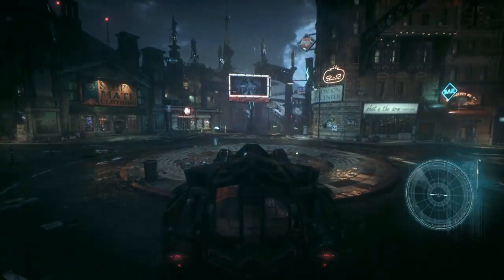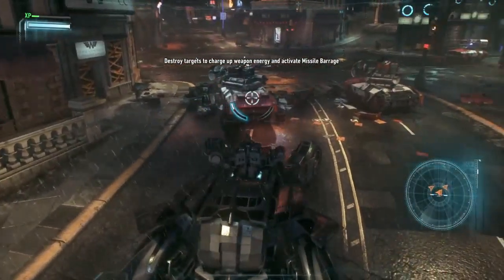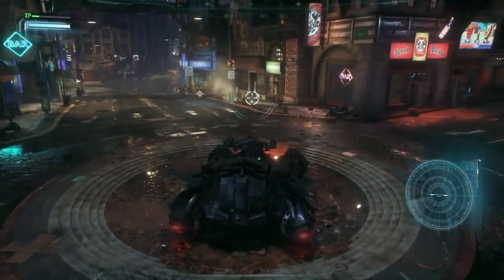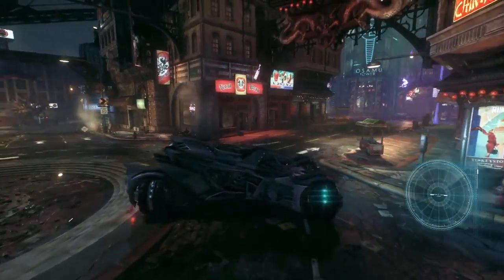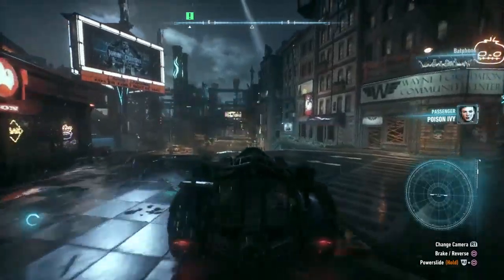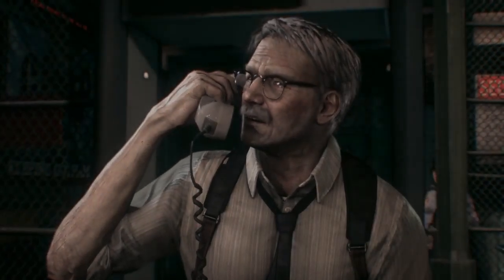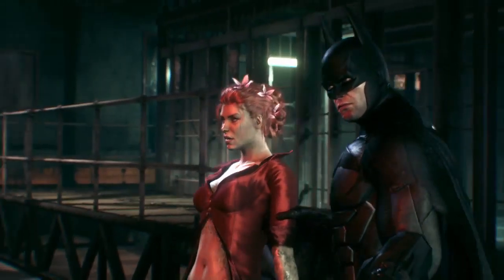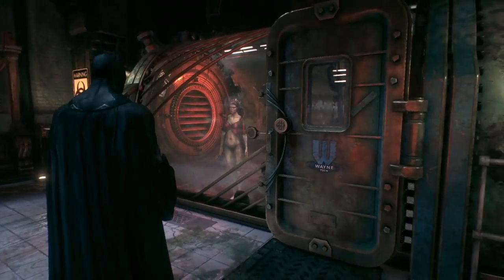Batman:Arkham Knight PS4 Gameplay #3 Part 2